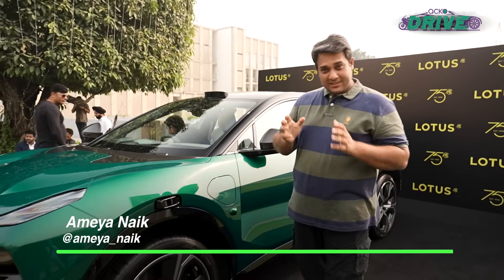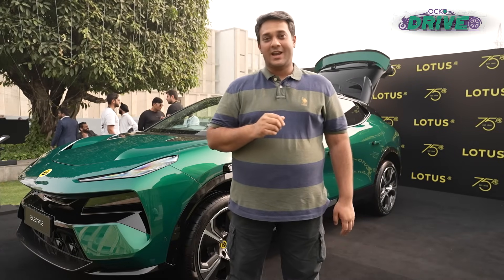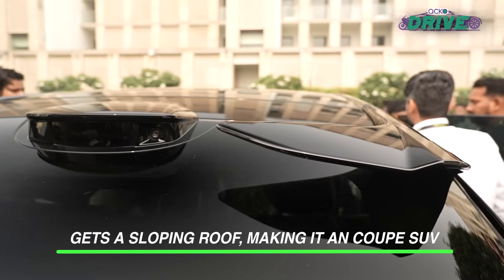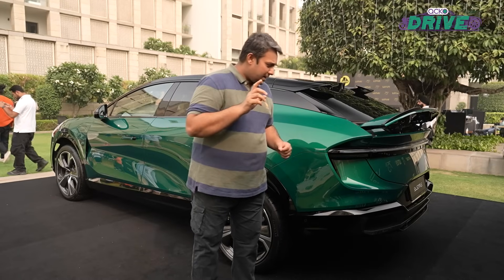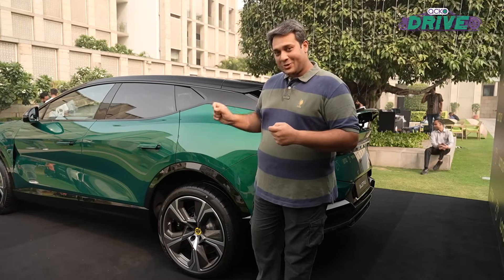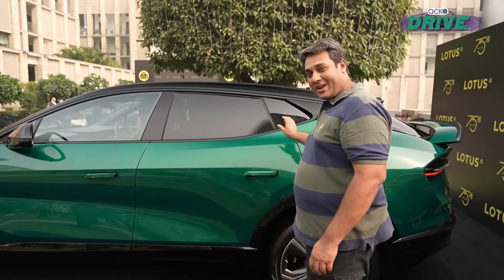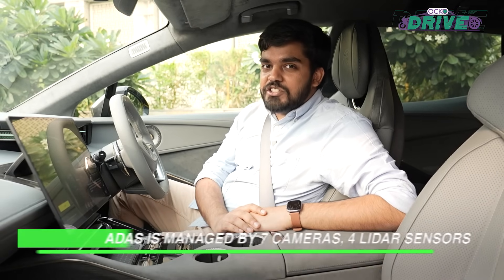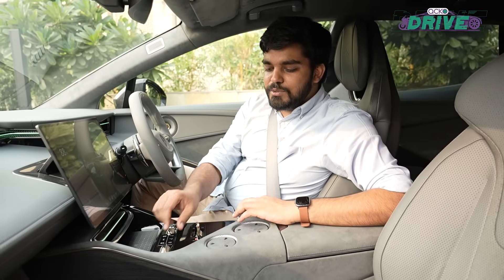Lotus Enters India With The Eletre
Lotus has entered India and its first product on offer is the Eletre electric SUV. Priced between ₹2.55 crore-2.99 crore, the Eletre marks the beginning of Lotus' electrification plans. The brand will also launch its Emira sportscar in India but that will only come in 2024. We take a close look at the Eletre EV SUV.